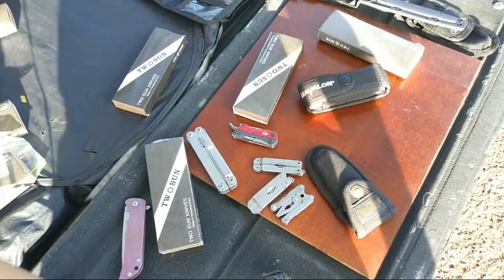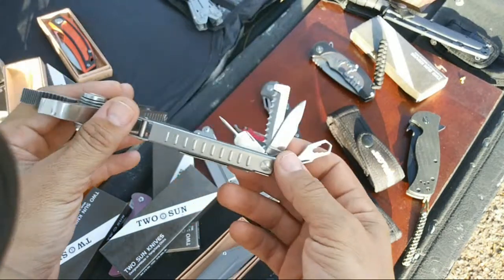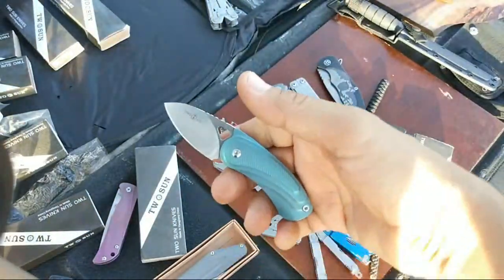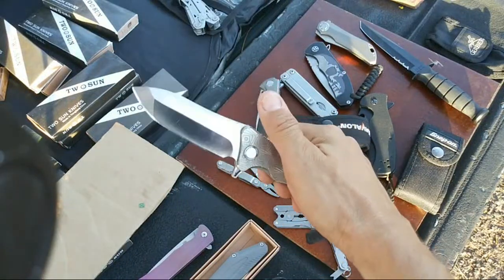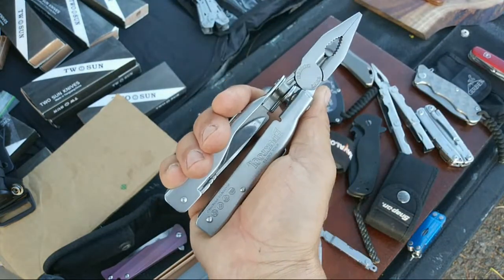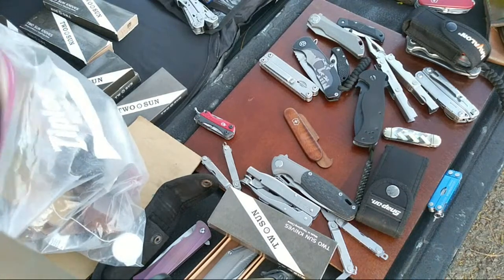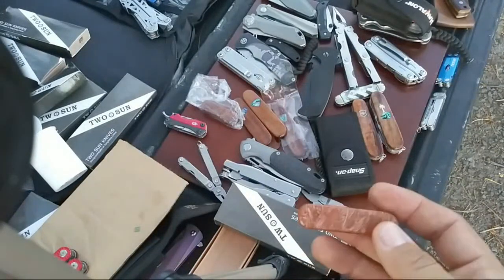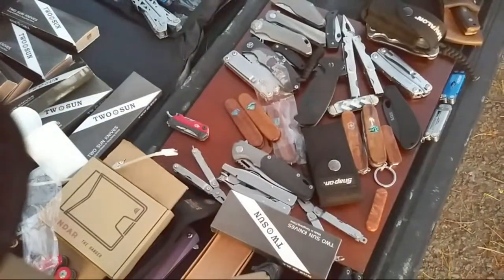*Soup Sandwich* live stream. Emerson, GAW, TwoSuns, etc. *Why Companies shouldn't Send Me free Stuff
GAW video finally, and yes, details are buried in this 2 hour live stream. Leave a comment on here to be entered in the GAW, going to pick 2 winners from all comments left.

Raffle winners will also be picked for anyone who leaves at least a 5 buck donation.  every 10 bucks I'll pull a name, that's a 50/50 shot at getting something sent to you.

he is making awesome wooden scales, and is a great guy.  his Etsy store-

digital/ graphic design and just a nice kid all the way around.  if you need a logo or something designed, give him a shout.  Huge thanks to him for my new logo!

good luck, your odds of winning are pretty good, so hopefully I will get to send something your way!

I truly appreciate the support and kindness, (it feels unjustified sometimes).  I'm working on trying to make more consistent content for you guys.